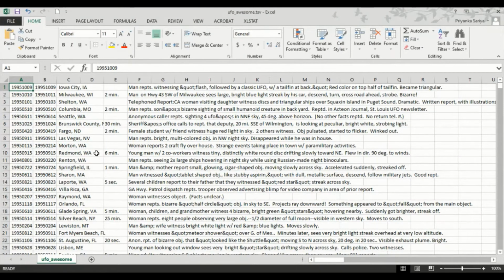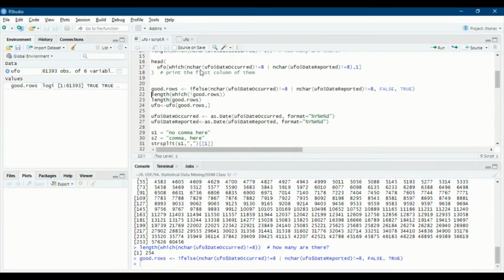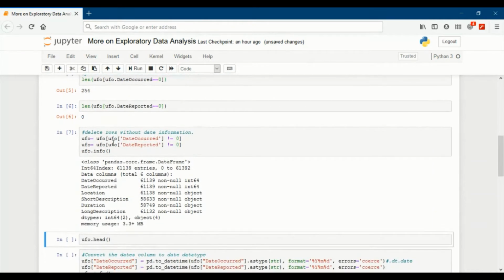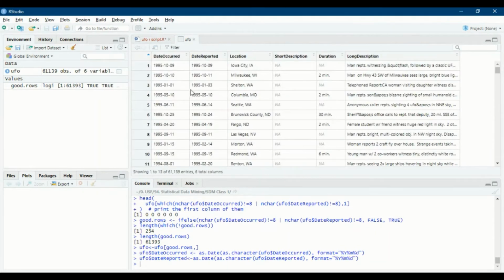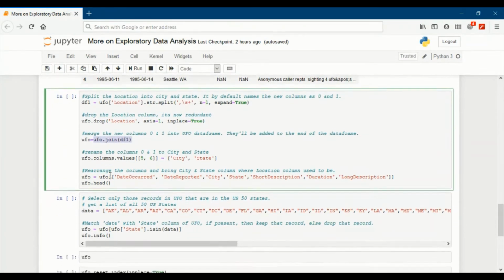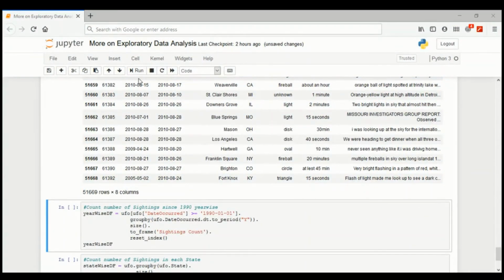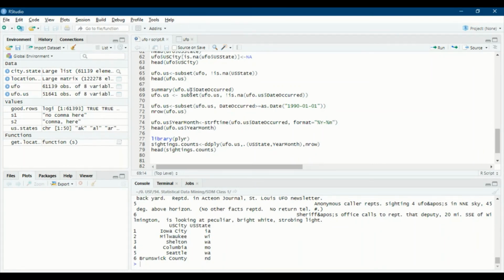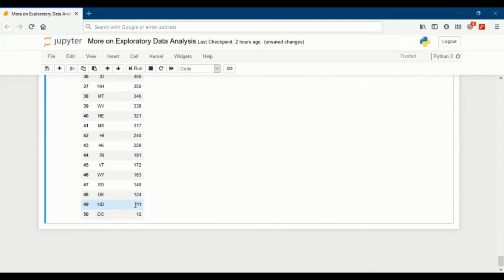More on Exploratory Data Analysis using Python and R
Exploratory data analysis aims at searching for missing data and other anomalies, gaining full insight into the data set and the underlying structure within.